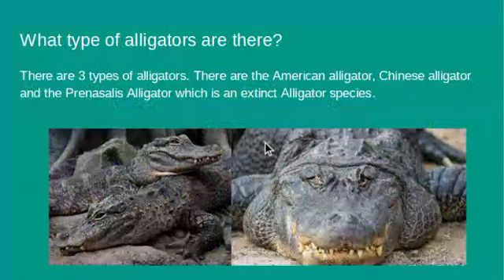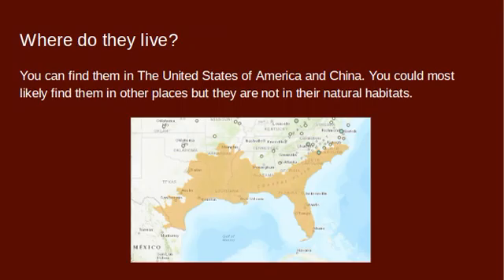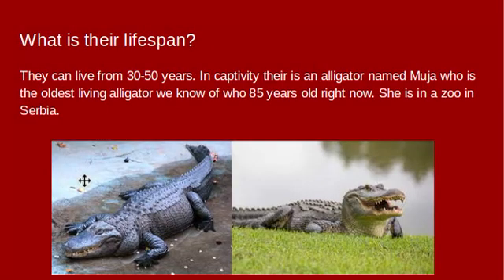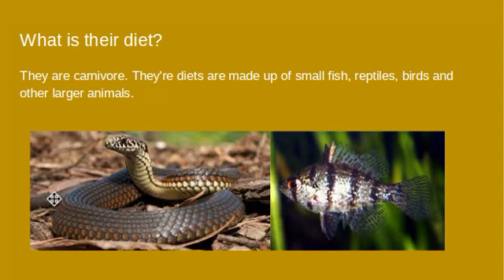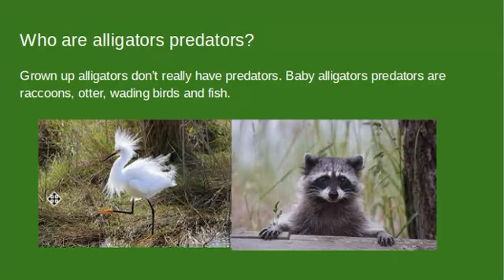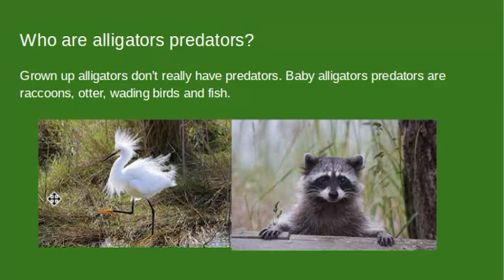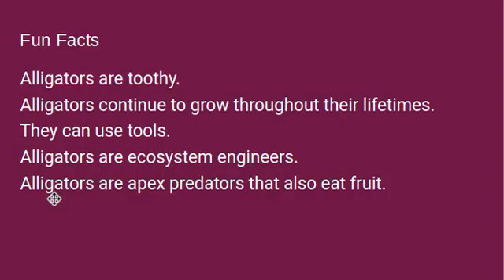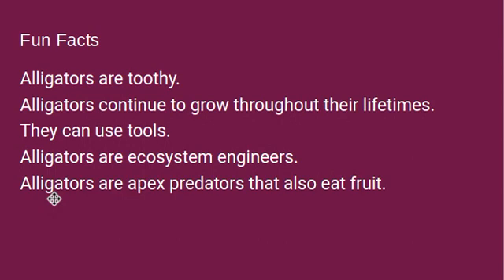Alligators(Surprise at the end of the video)